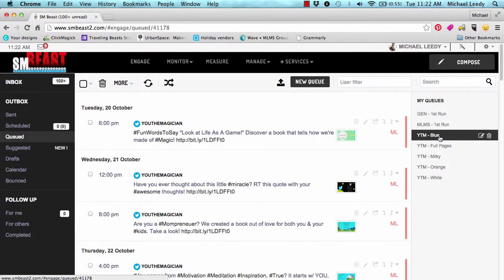SMB- Differance btwx Scheduled and Queued Posts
Join Travelingbeasts.com